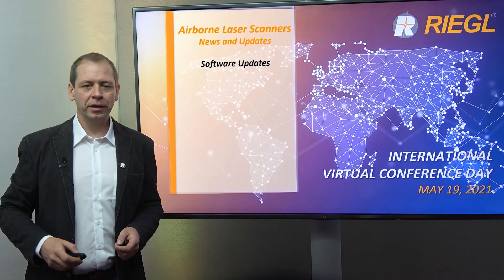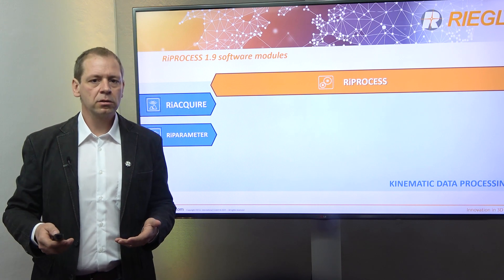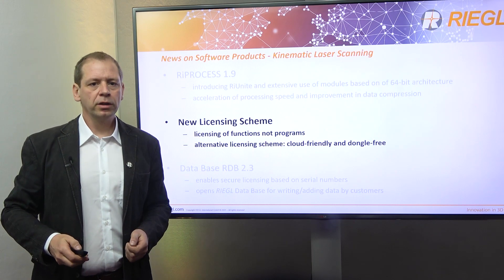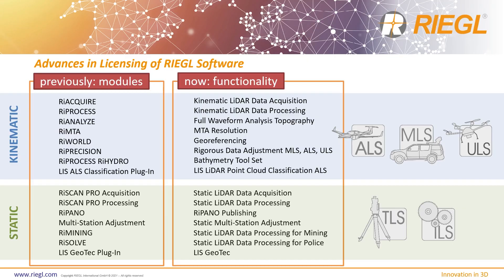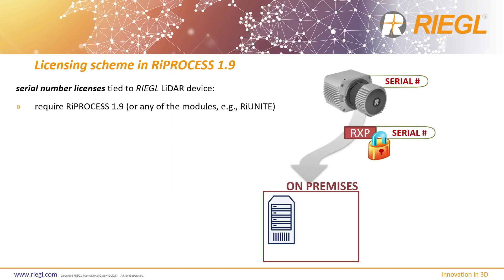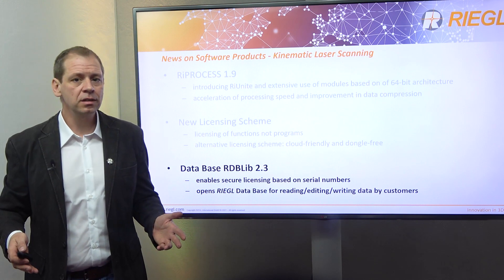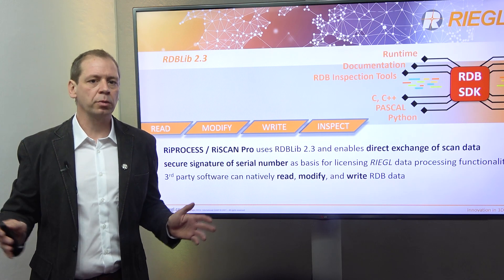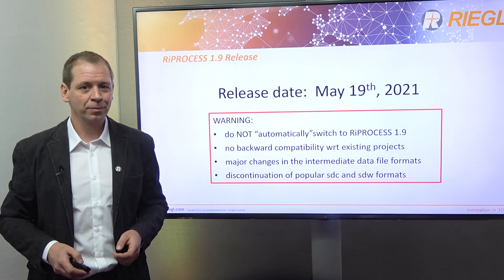RIEGL’s RiPROCESS 1.9 with RiUNITE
A new standard of speed and data compression in processing kinematic data!

RIEGL LMS's Business Division Manager, Peter Rieger, introduces RIEGL’s project-oriented software for managing and processing of RIEGL airborne, mobile and UAV-based data that now makes use of the NEW RiUNITE software module. Based on a 64-bit architecture, large quantities of data can now be handled conveniently.